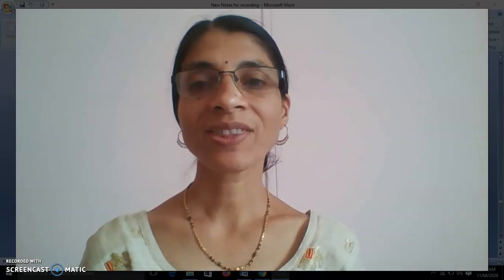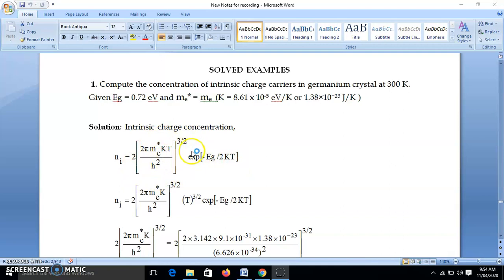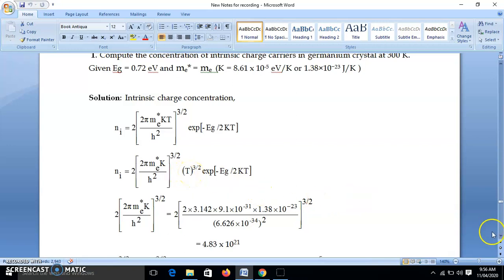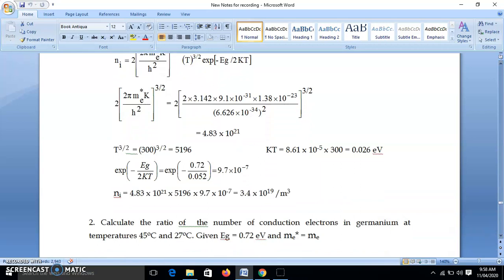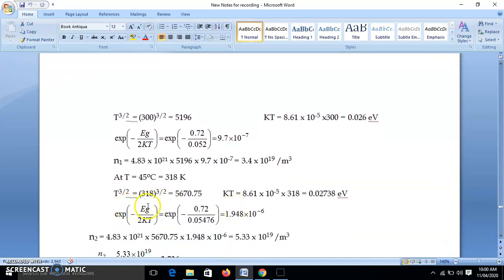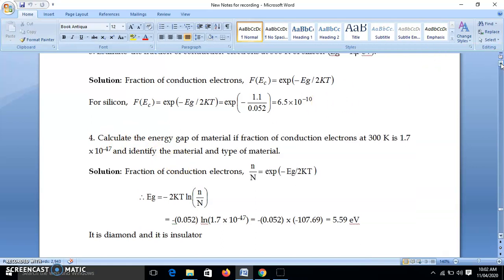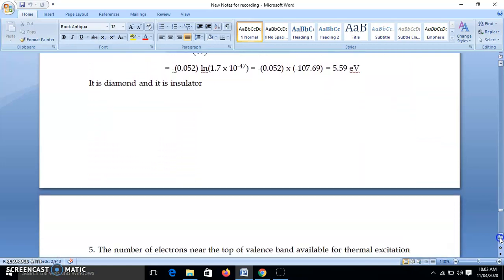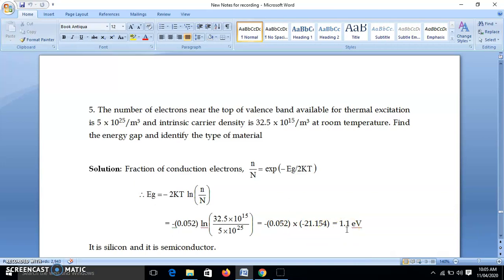Numericals on Band theory I